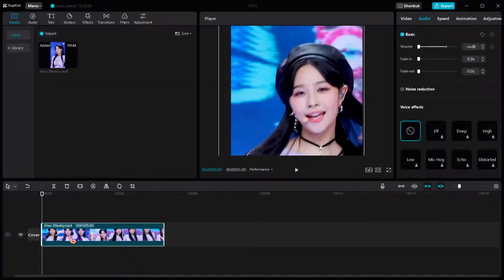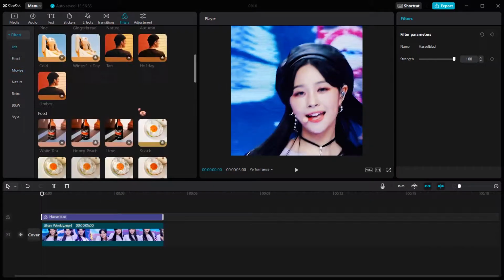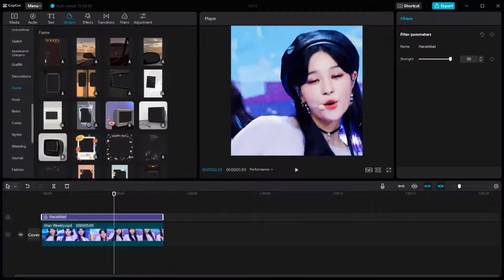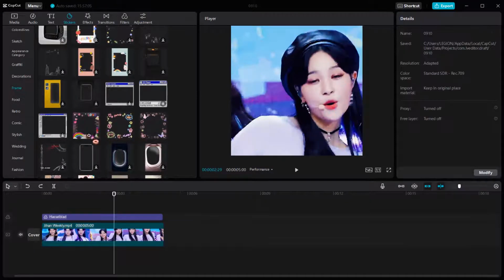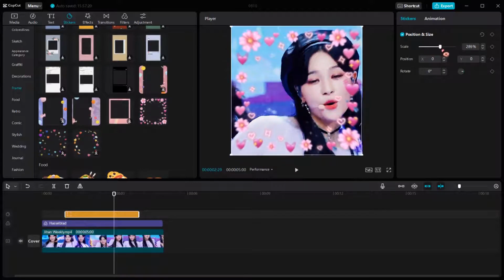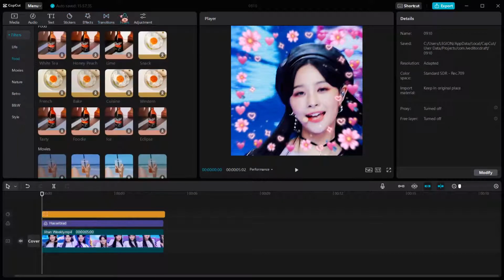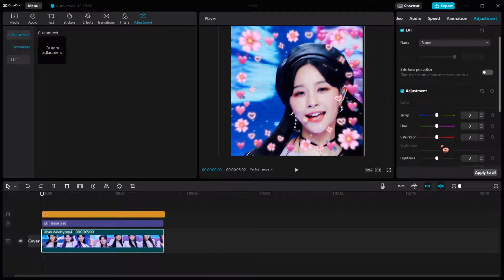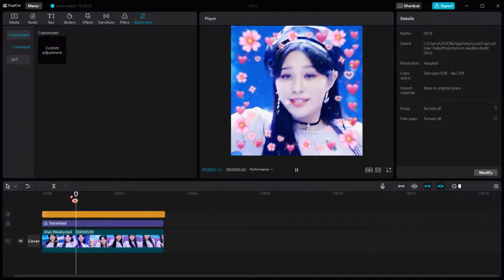How To Make An Aesthetic Video On CapCut PC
This tutorial will show you how you can make an aesthetic video on CapCut PC.